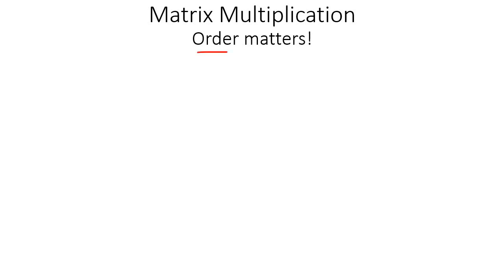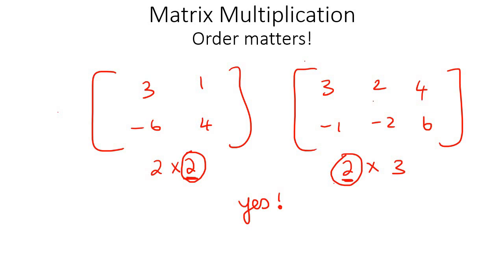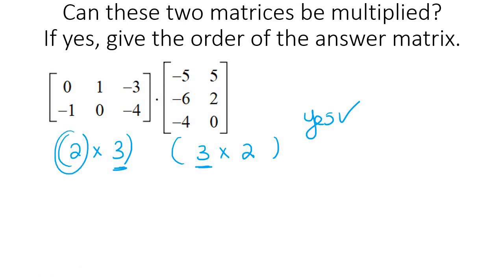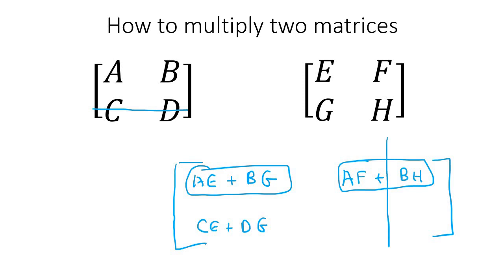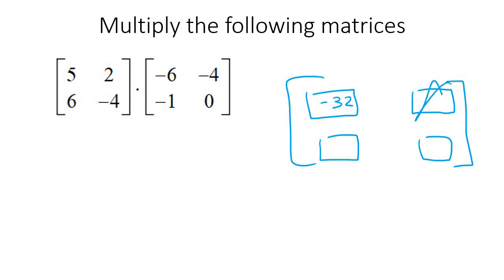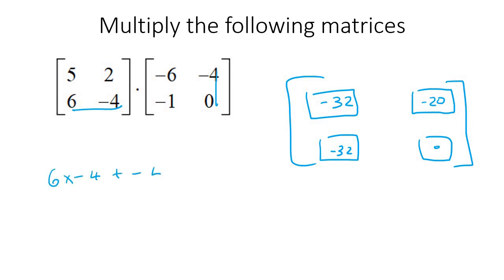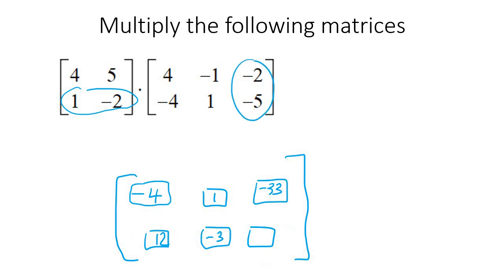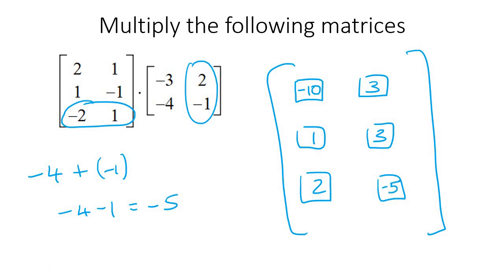Matrix Multiplication Algebra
This algebra video teaches learners about matrix multiplication. It is ideal for learners doing algebra in the American High School Curriculum but is also suited to all other learners.